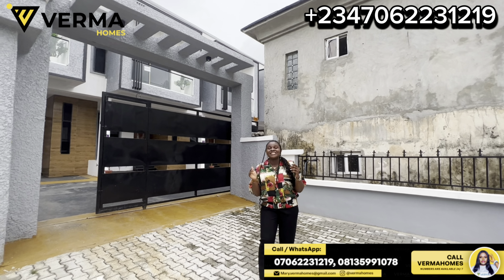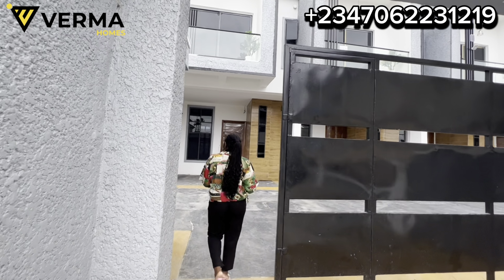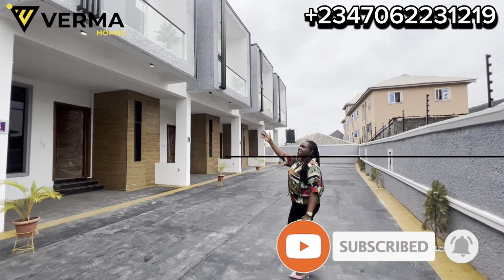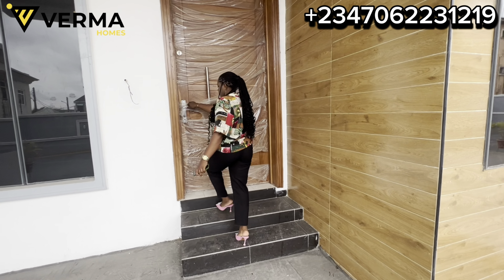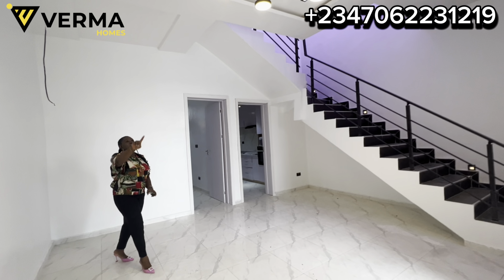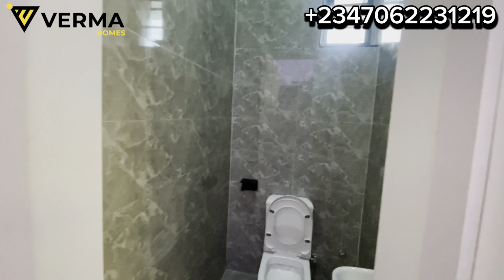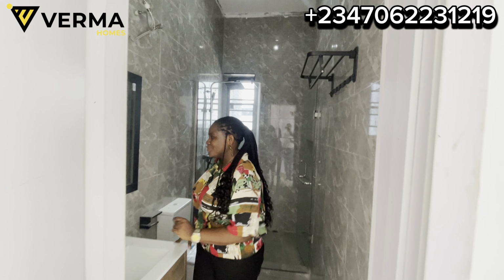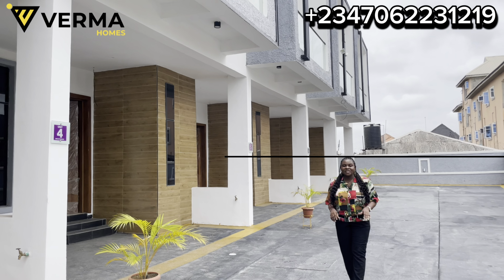Inside 45Million Naira Most Affordable Terrace Duplexes in Ajah, Lekki | House For Sale In Lagos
MOST AFFORDABLE LUXURY TERRACE DUPLEXES IN AJAH, LEKKI.

Introducing the most affordable cluster duplexes along Ajah, Lekki corridor , perfect for shortlet and rentals income.
With its prime location, this duplexes promises good return for investors and a luxury living.

 📍 Ajah, Lekki

Top Features:
- 💧 Room ensuite
- 💧 Fitted Kitchen with accessories
- 💧 Modern Day POP Ceiling
- 💧  Serene Environment
- 💧 Ample Parking Space
- 💧 24hrs security

House Types and Current Prices

2bedroom Terrace Duplex: 45million
3bedroom Terrace Duplex : 50million

My name is Mary Akodu, The lead consultant of Vermahomes and Properties and a Real Estate Investment consultant and Sales Expert.  Over the years I have assisted lots of prospective investors in Nigeria and diaspora to actualize their dream of becoming landlords and real estate investors by making profitable Real Estate decisions that give them high ROI within a short time and home seekers in market to get best real estate deals. We can assist you in making real estate decision and property acquisition in Nigeria without the fear of been scammed or encumbrance.

We look forward to working with you